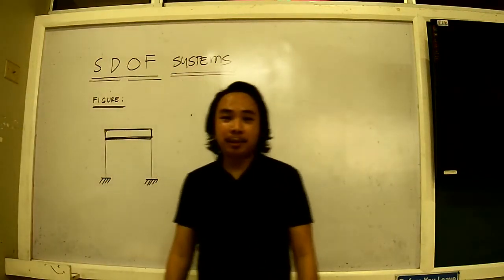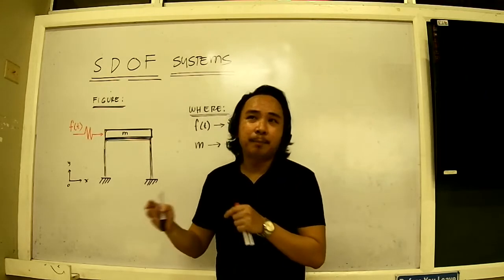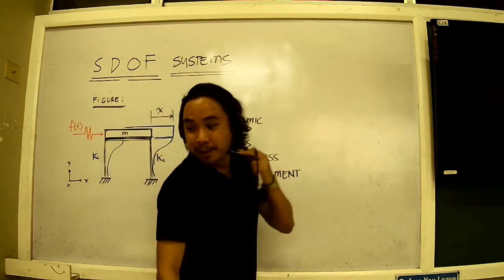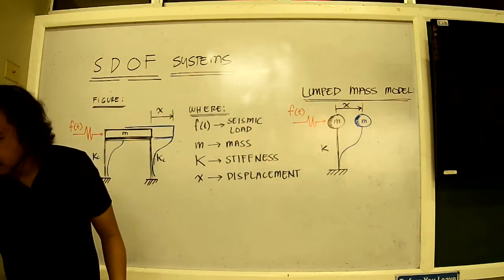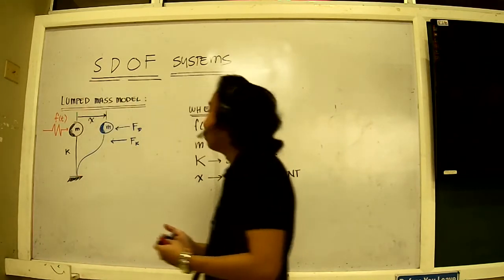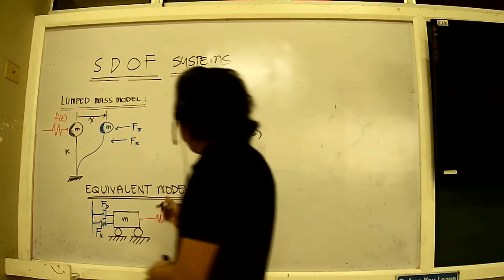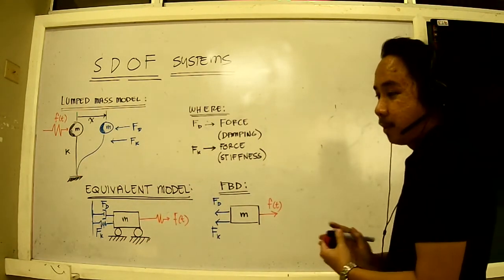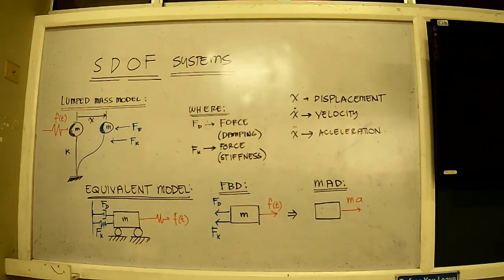EARTHQUAKE ENGINEERING SDOF PART 02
SDOF THEORY PART 02